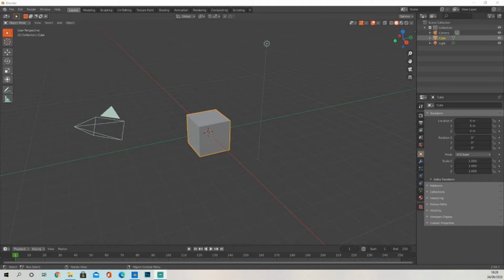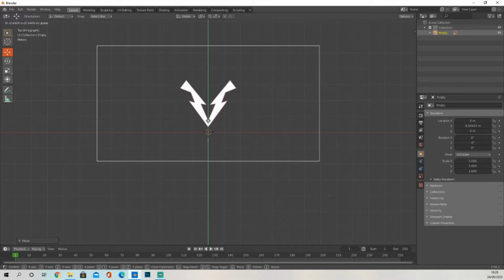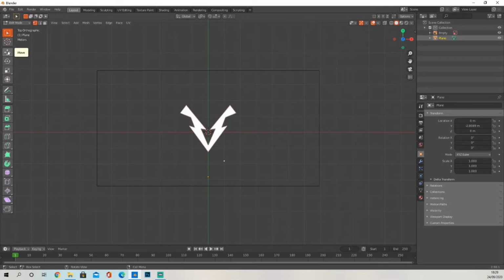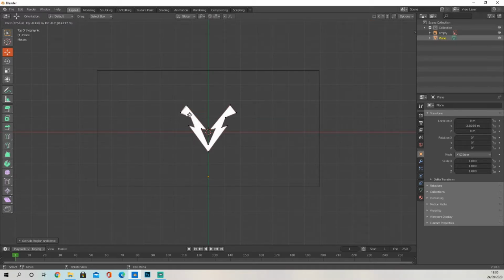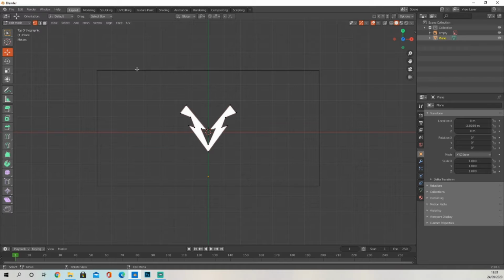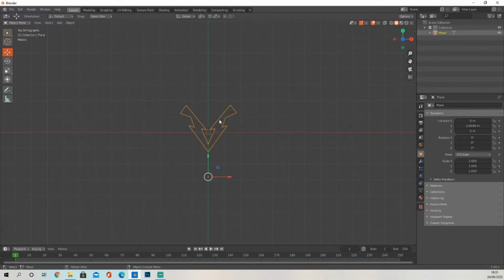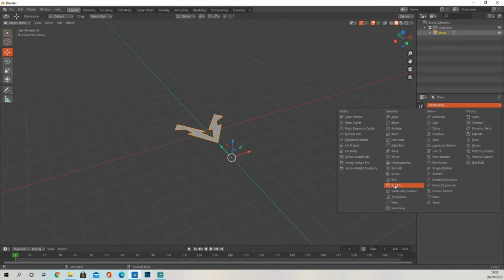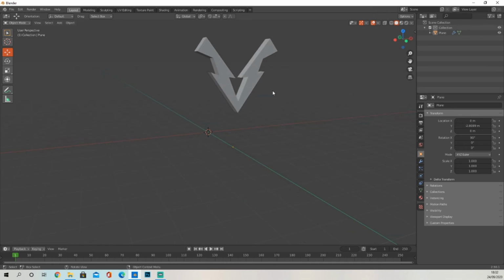HOW TO MAKE A 3D LOGO IN BLENDER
In today's video you will learn the easy way to make  3D logo in Blender.

I hope this helps as I get a lot of messages on Instagram asking me how to make these.